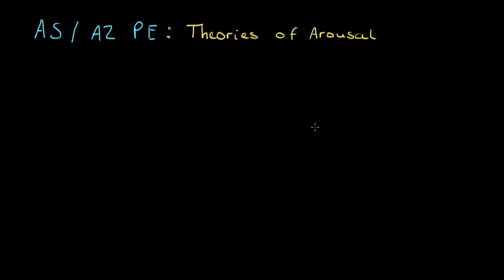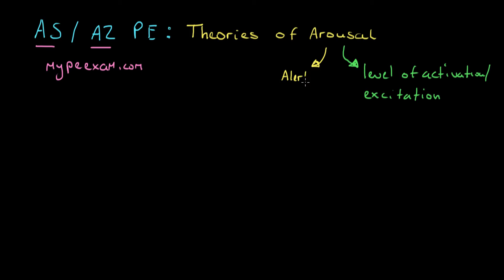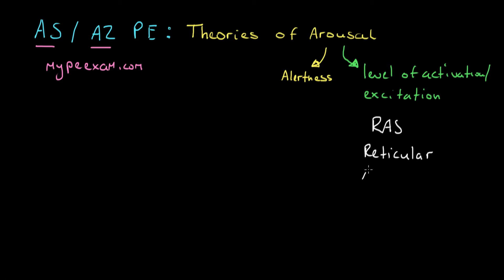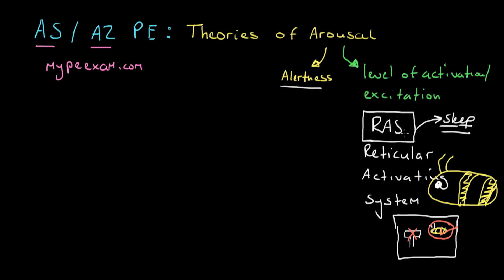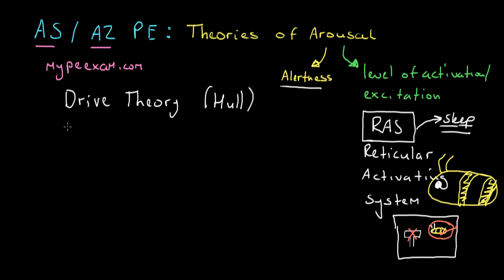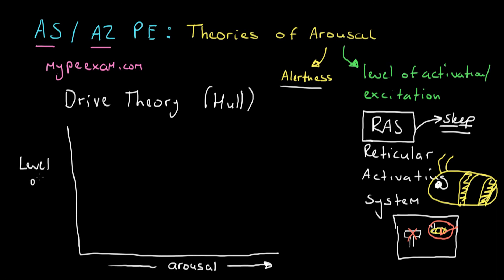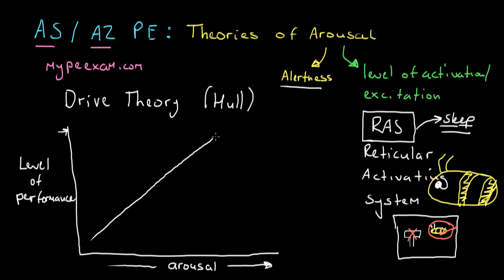A2 PE - Arousal Theories 1 Short